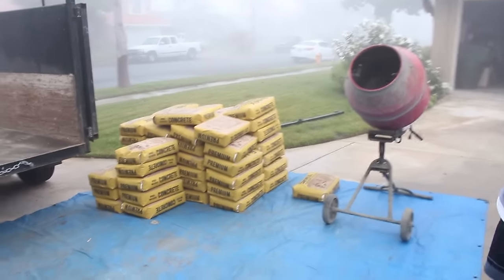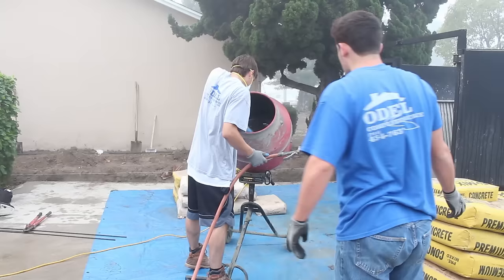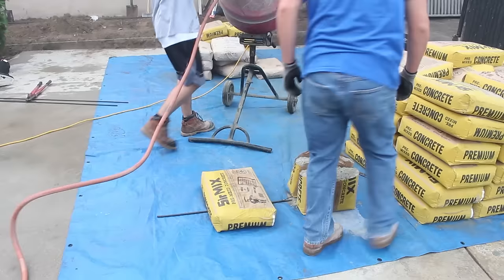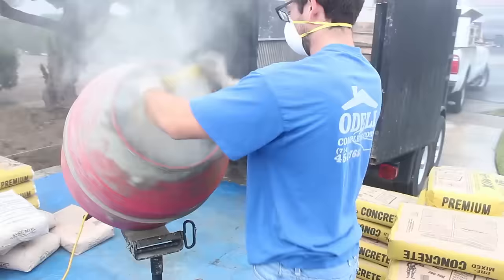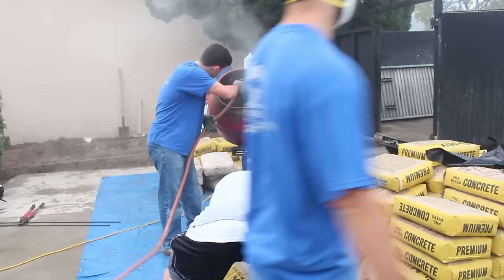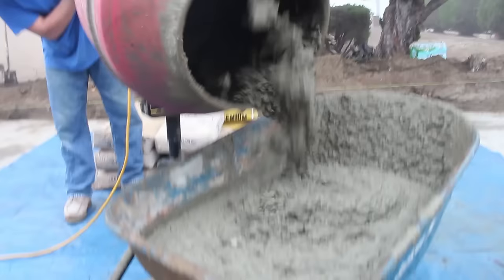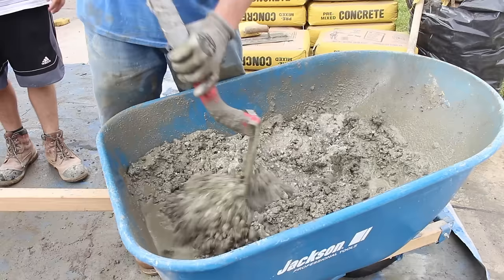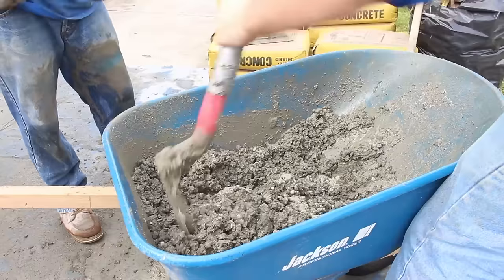How to mix concrete in a mixer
In this Video we show you how to go over the basics of mixing concrete in a mixer and also in a wheel barrel and the basic principals of going about it.